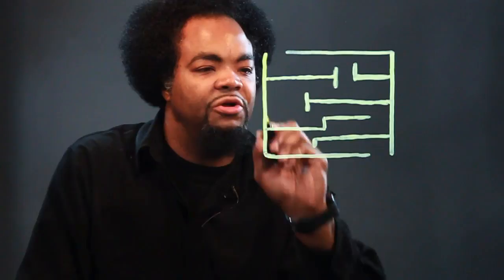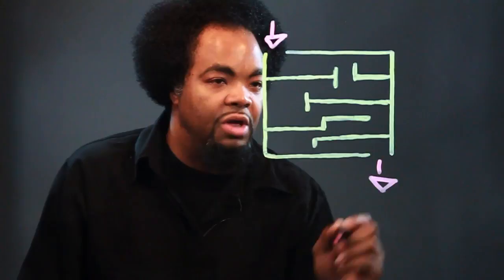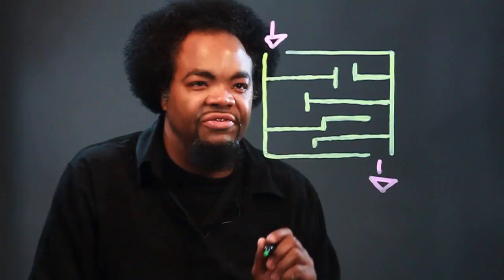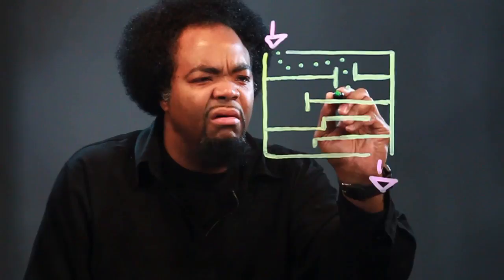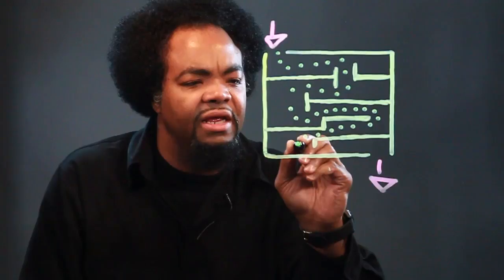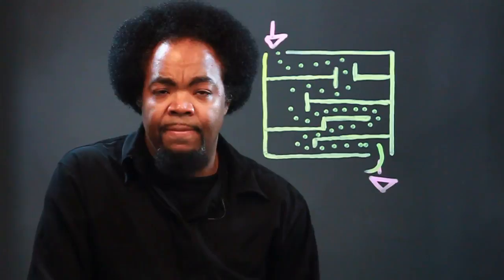How to Draw a Simple Maze for Children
How to Draw a Simple Maze for Children. Part of the series: Drawing Exercises & More. Mazes can be fun for people of all ages. Learn how to draw a simple maze for children with help from an artist in this free video clip.